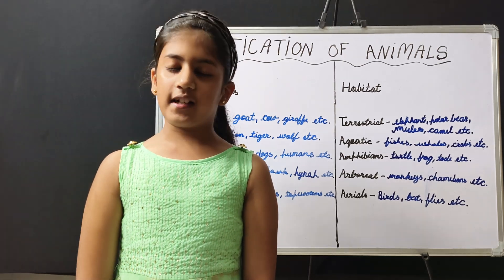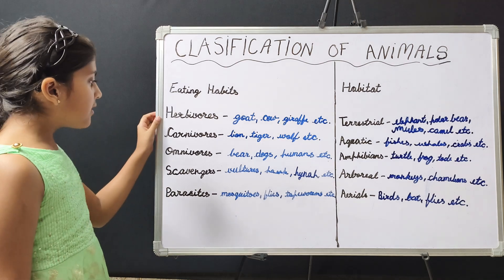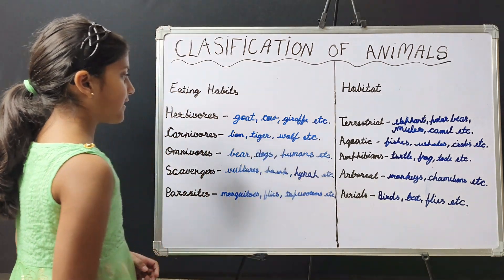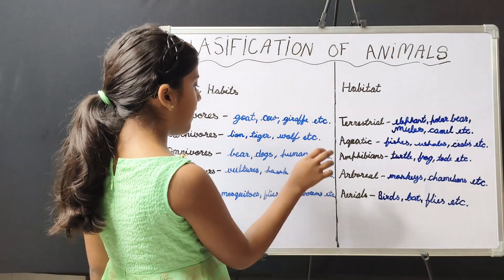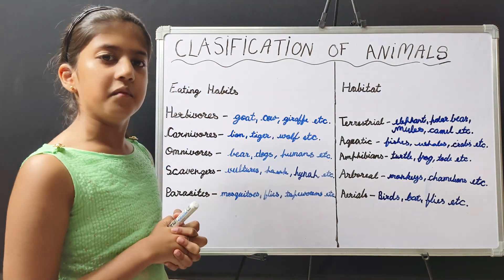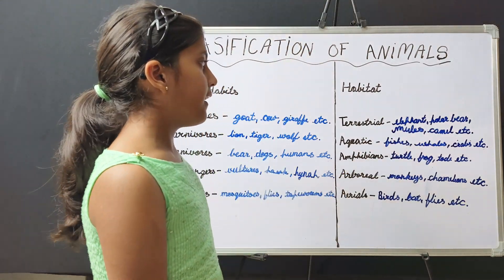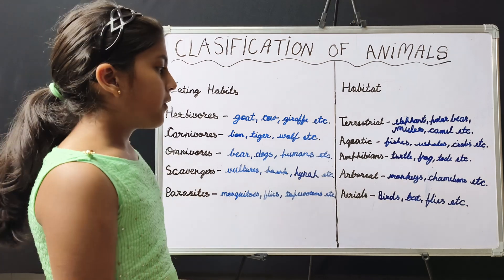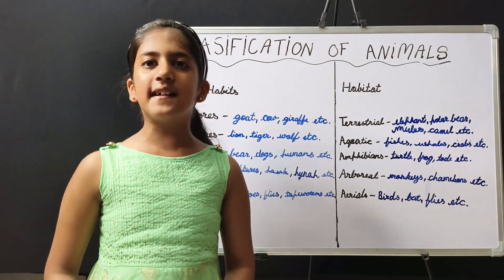Animal eating habit/animal habitat- classification of animals